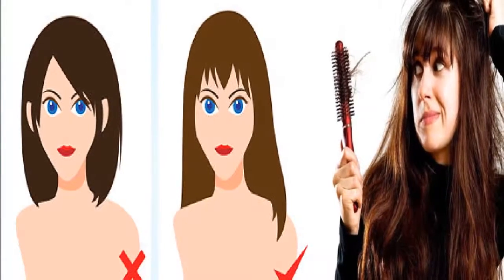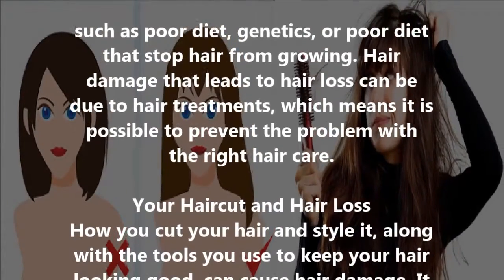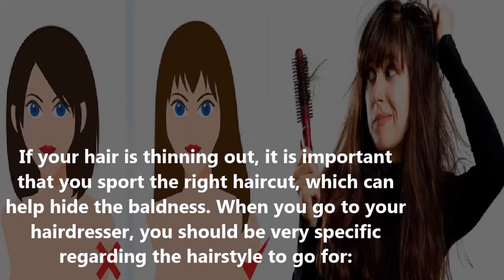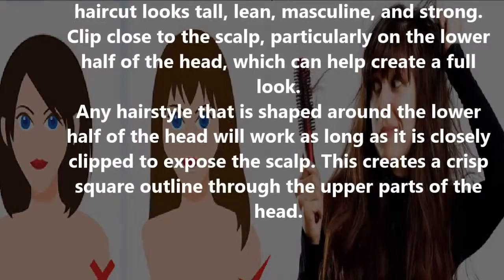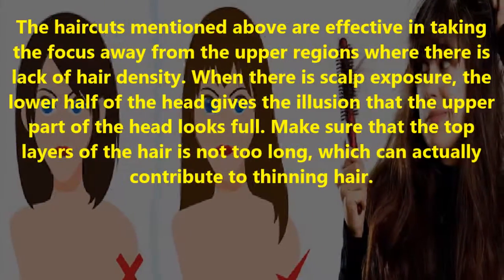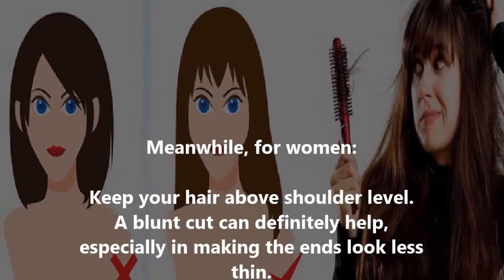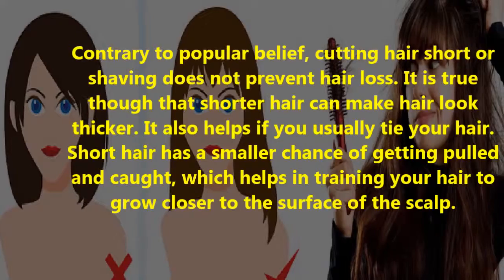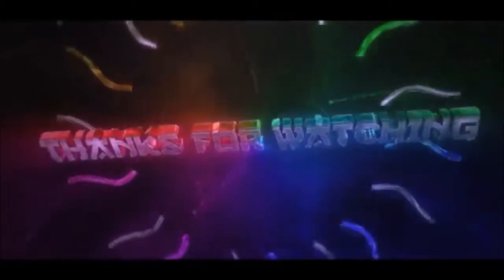How to Prevent Female and Male Baldness with the Right Haircut